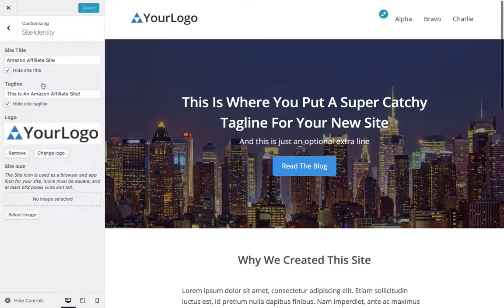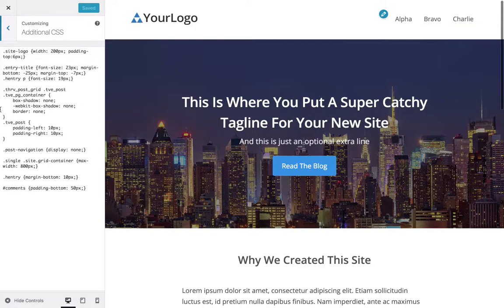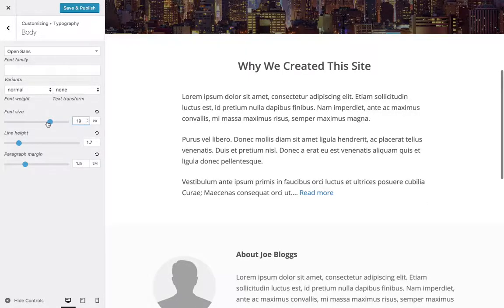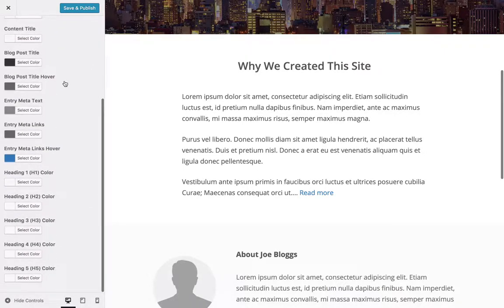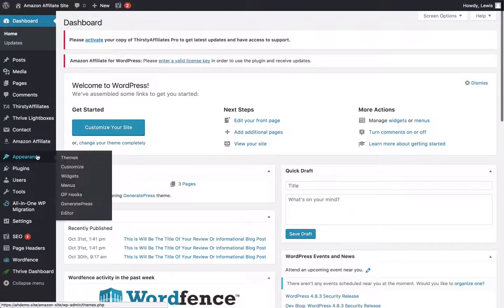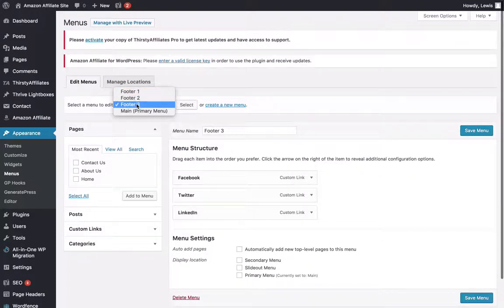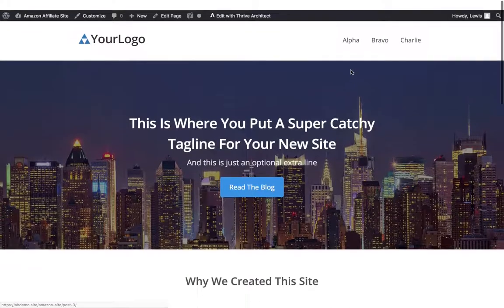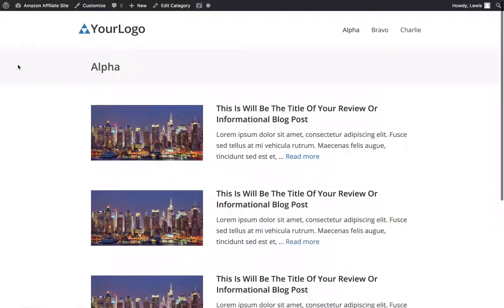[Build An Amazon Associates Site #14] Making Core Changes To Site Appearance